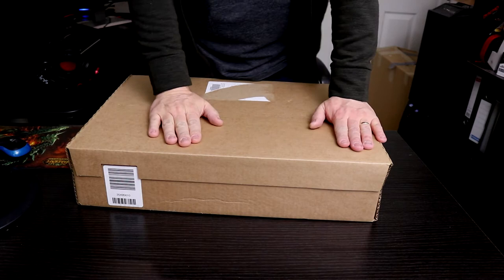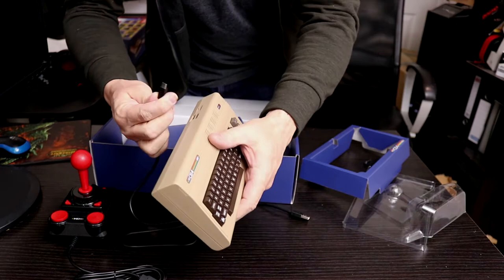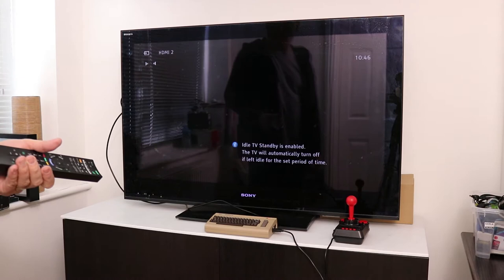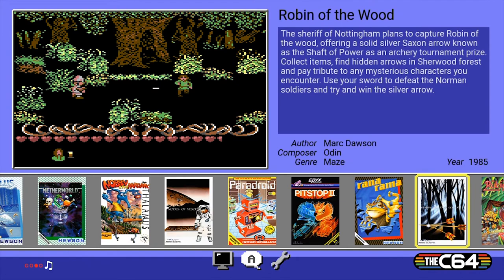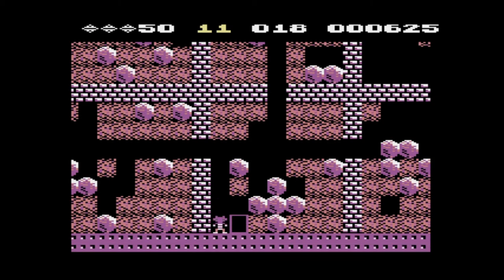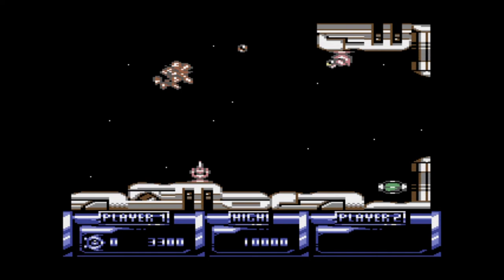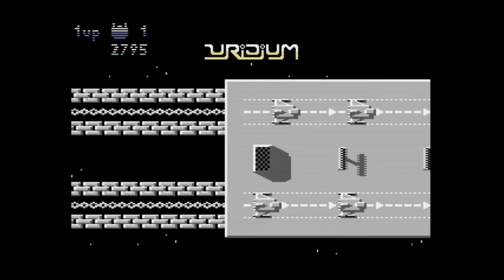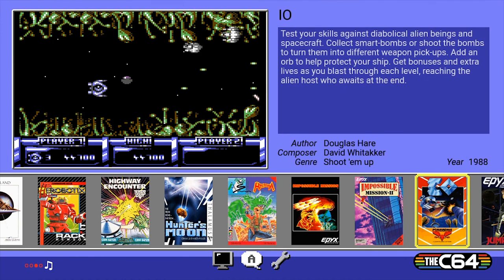C64 Mini Review | A look at the console and the games...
Take a stroll down memory lane with the new C64 Mini unboxing, and a look at the pre-installed games...

For my YouTube Viewers, it's at a discounted price. I hope to see you over there.